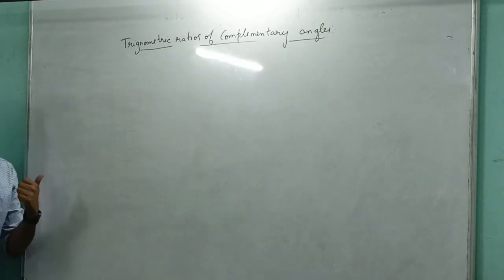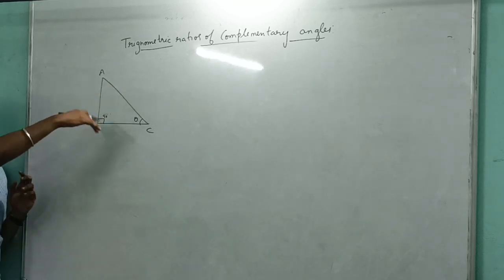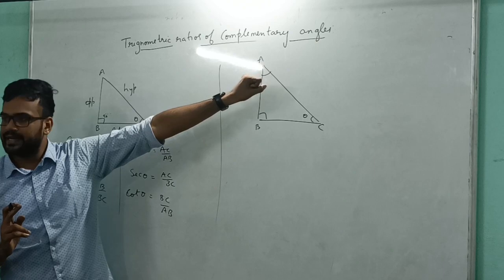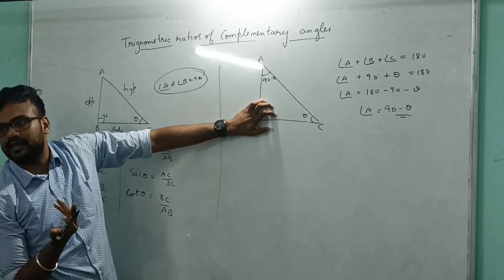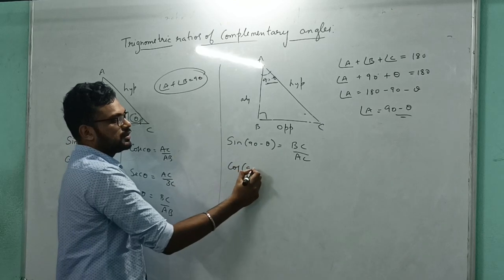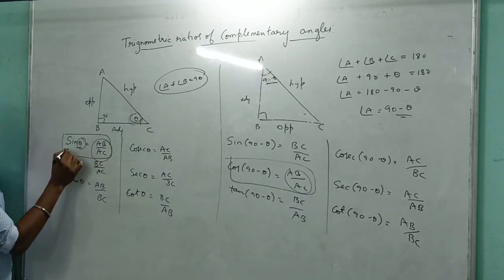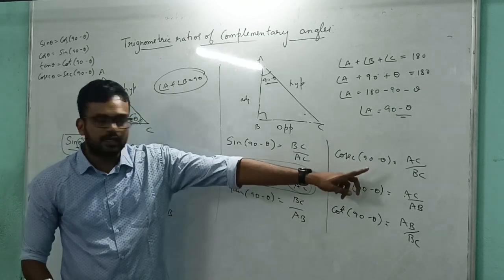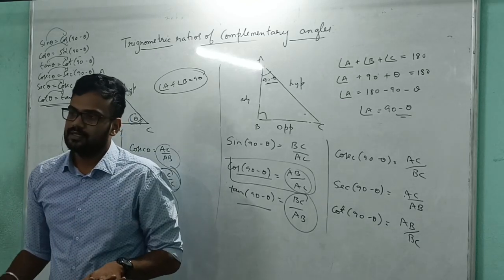Trigonometric ratios of complementary angles - Class 10 - Mathematics